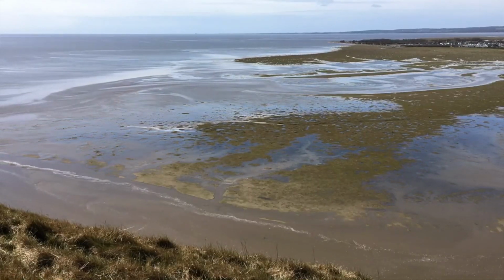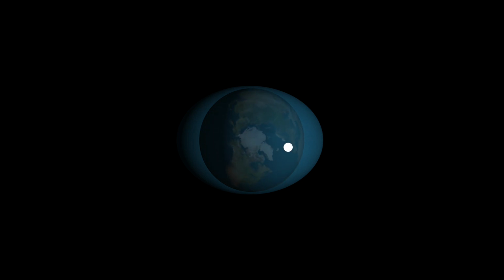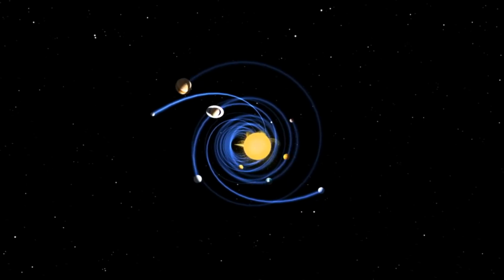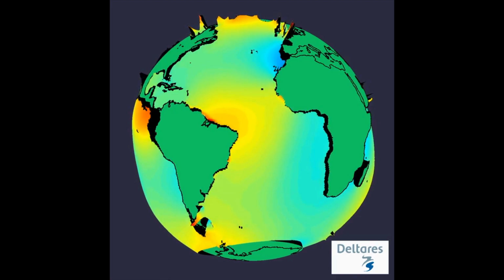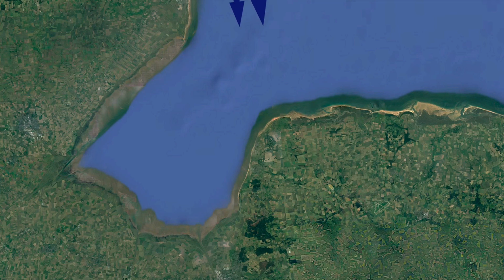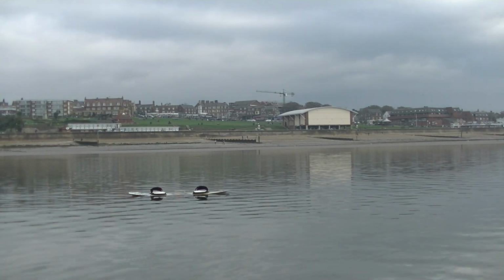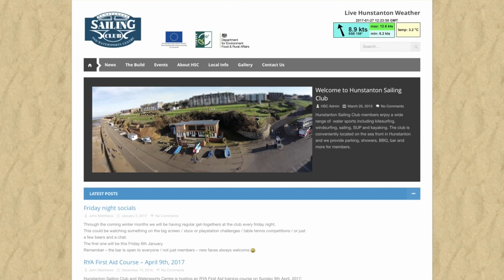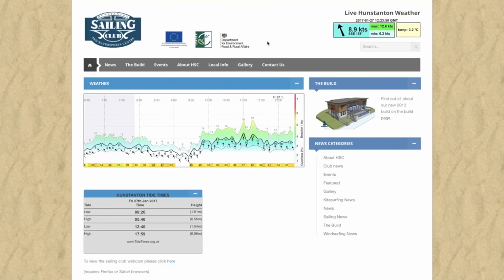Tides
Basic introduction to tides around the Hunstanton area.